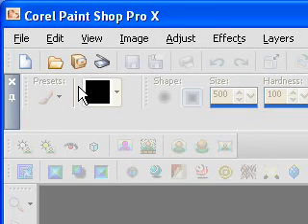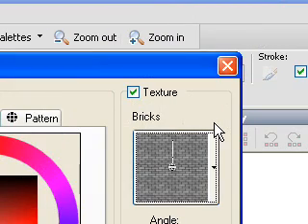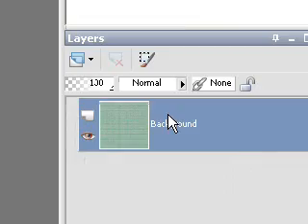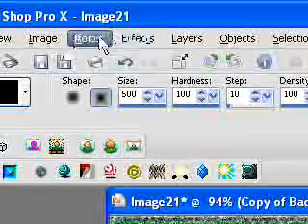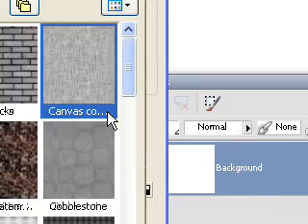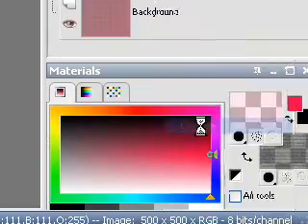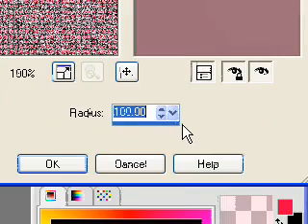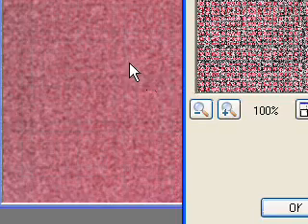Carpet and Grass Textures Tutorial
How to create carpet and grass textures using Paint Shop Pro.